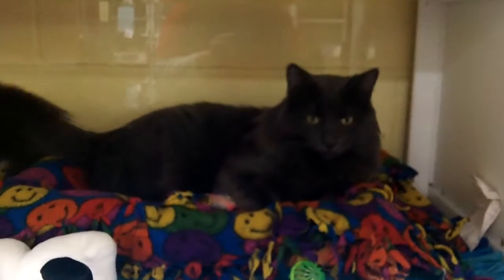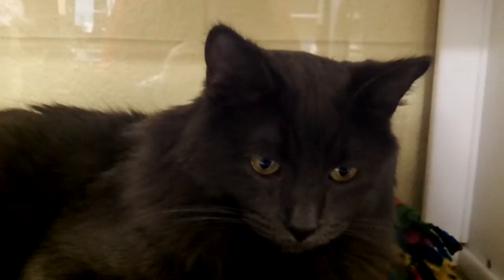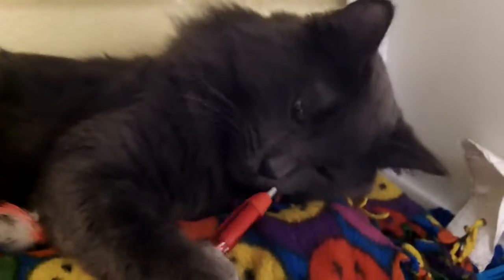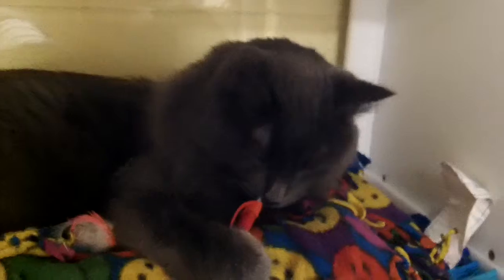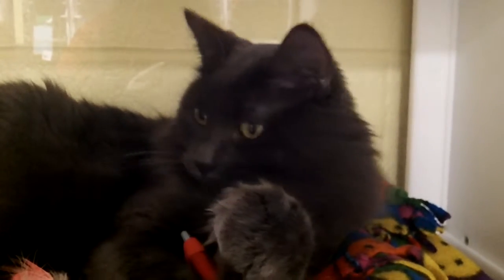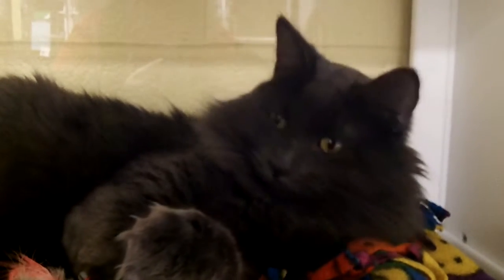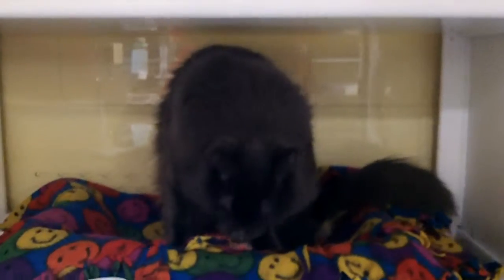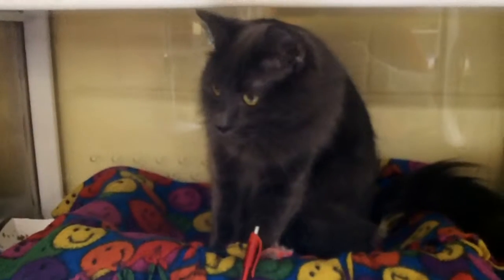The Amazing Azlan!!!